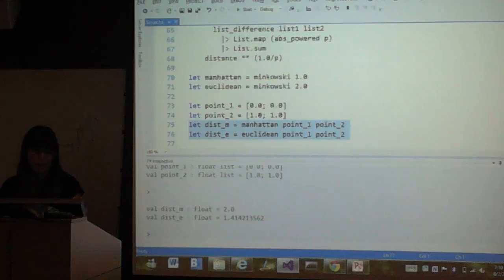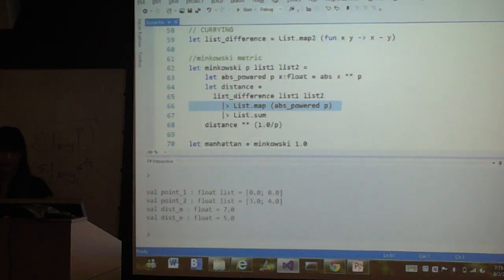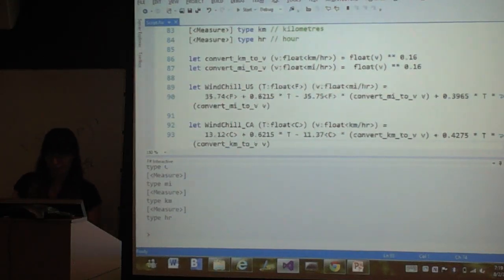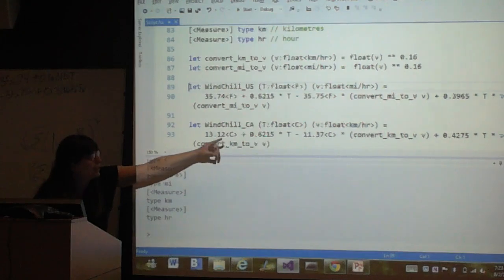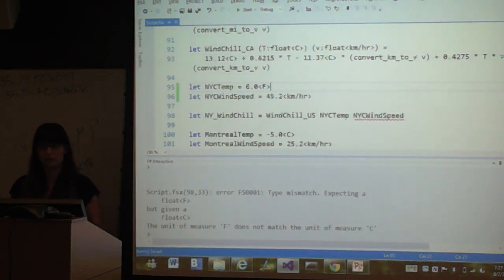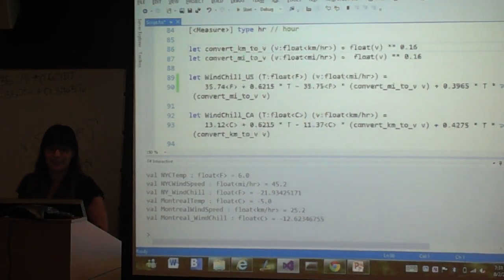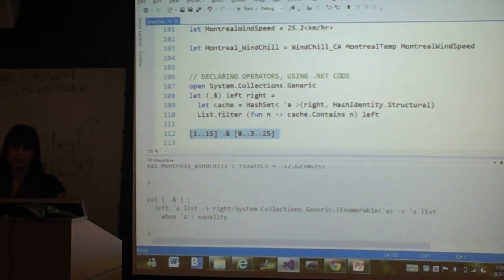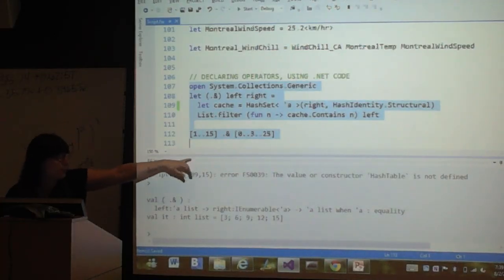[nyc-fsharp] Rachel Reese - Getting Started with F# Part 2 of 2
Rachel Reese is a long-time software engineer and math geek, who currently works for MyWebGrocer. She's located in lovely Burlington, VT, and is an ASPInsider, a community enthusiast, and a Rachii. You can also find her on twitter, @rachelreese, or on her blog: rachelree.se.

By the end of this talk, you'll be ready to jump into F# development. I'll cover the fundamental concepts of F# and functional programming in general; then, show off the language features, syntax, and constructs, and generally display the fabulousness of F#; and finally, make sure you leave with a few projects to try out on your own.

on Aug 3, 2012 at 7:57 pm